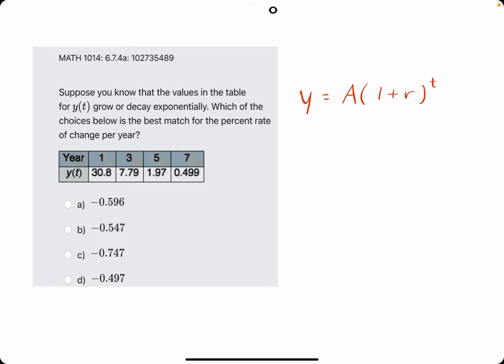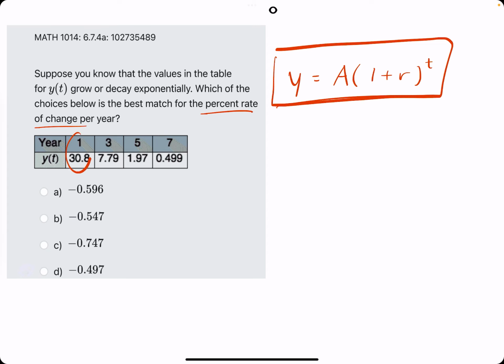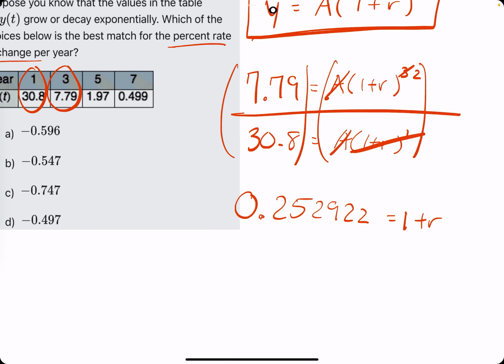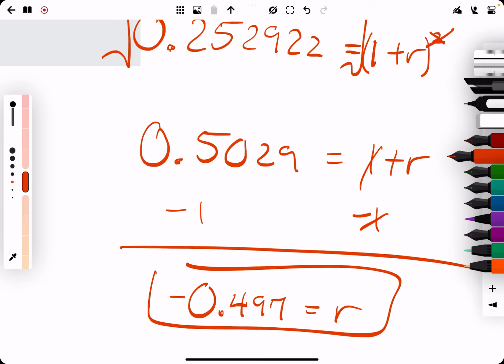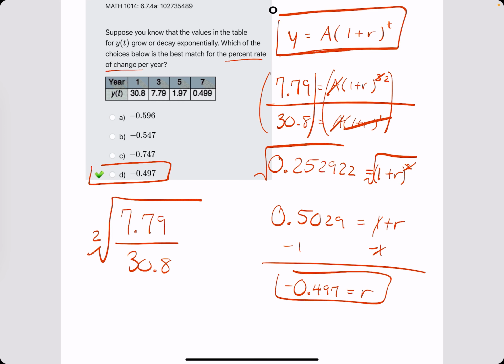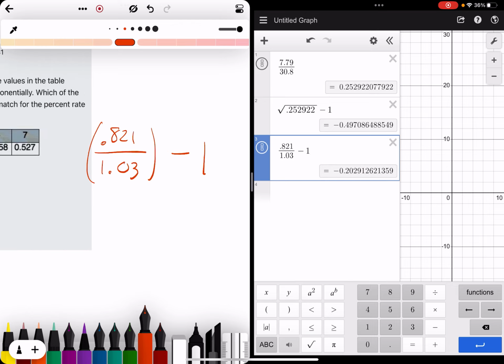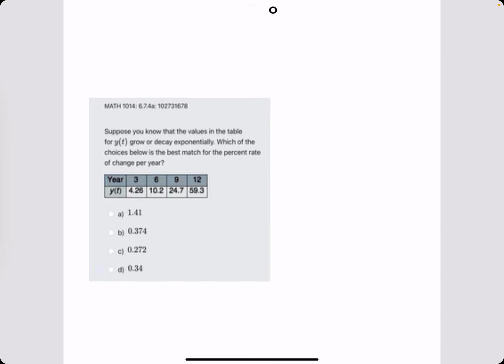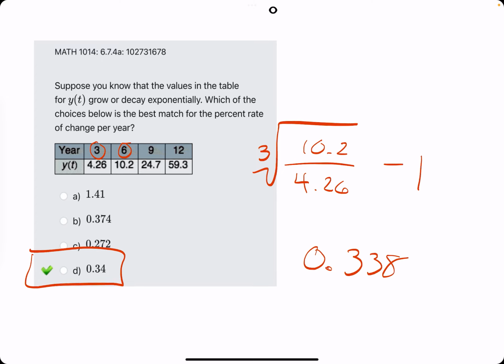Find the percent rate of change - Exponential Growth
3 examples

00:00 Hokie dokie
00:30 Goal: solve for r in this equation
00:52 Set up two equations with the first two ordered pairs
01:10 Divide one equation by the other
01:55 Right sides simplify like this
02:15 Solve for r
03:15 Shortcut vibes
04:15 Example 2 (using shortcut)
06:00 Example 3 (using shortcut)